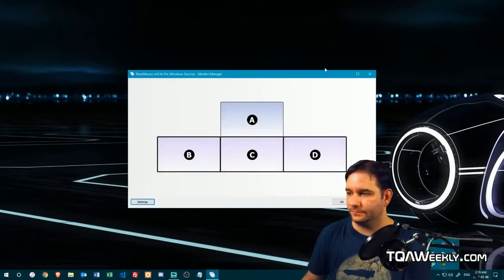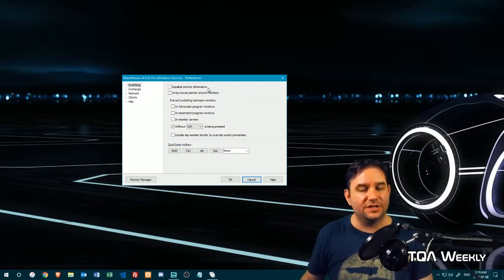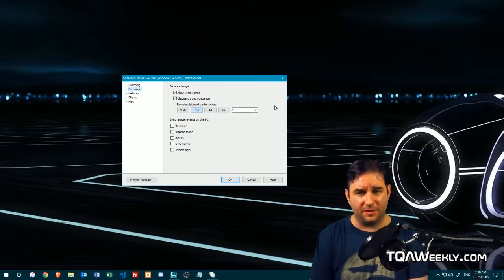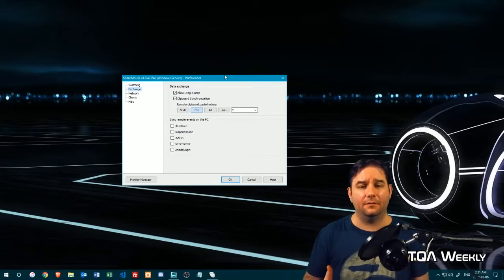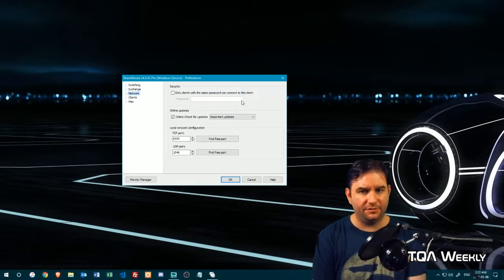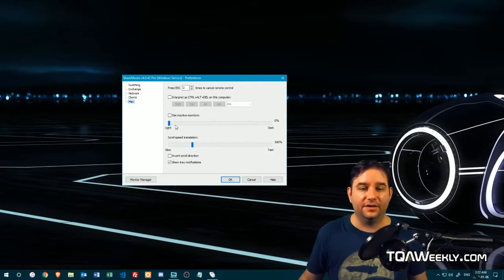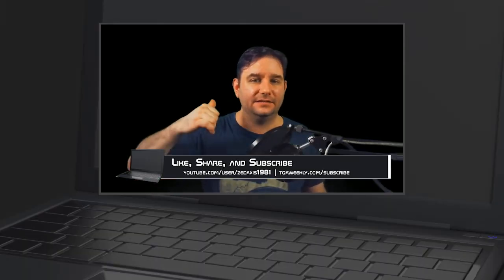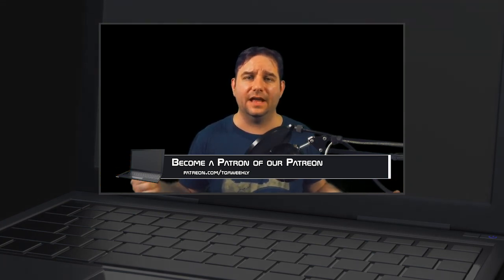SHAREMOUSE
Steve Smith reviews and demonstrates how ShareMouse works and talks about various of the settings within.